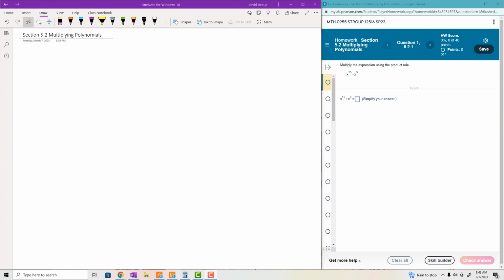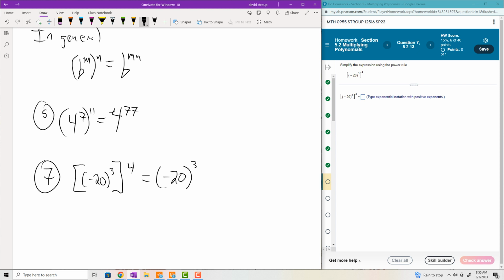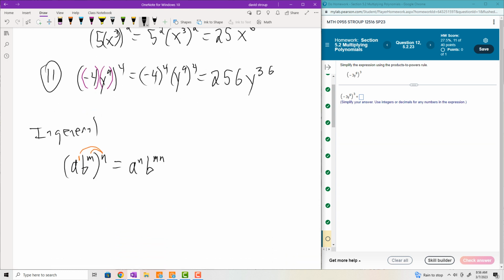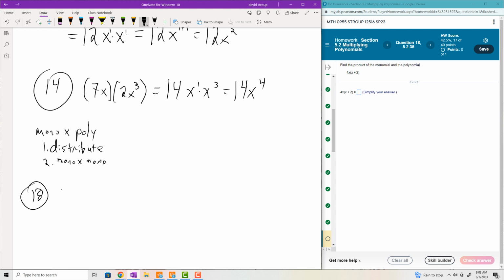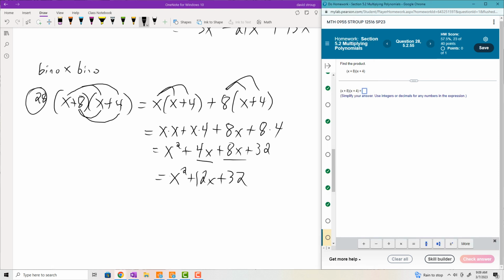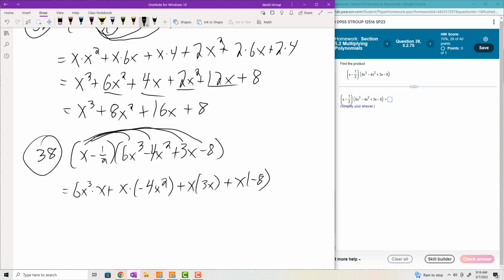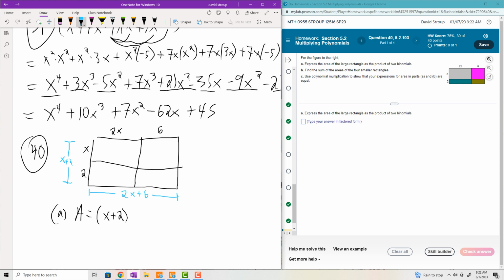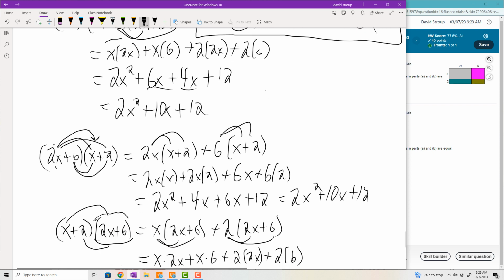Section 5.2 Multiplying Polynomials